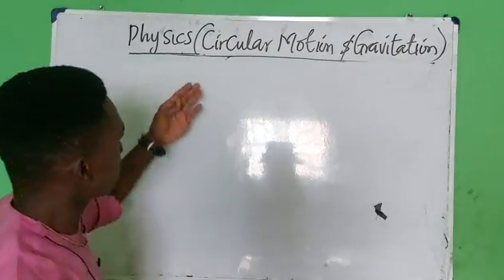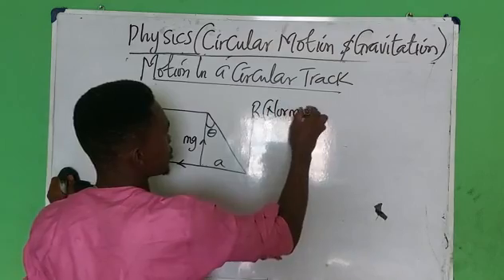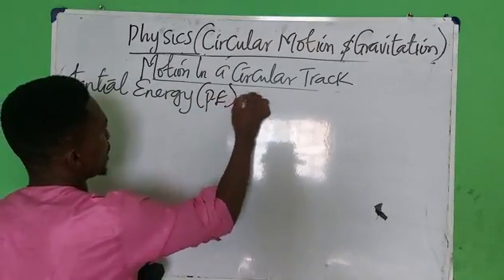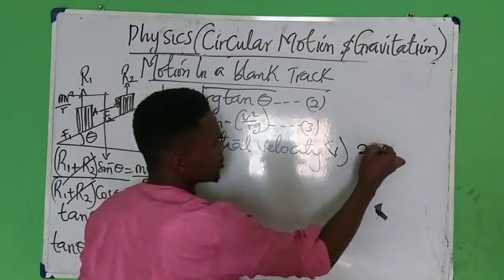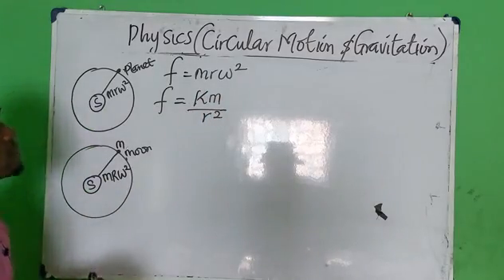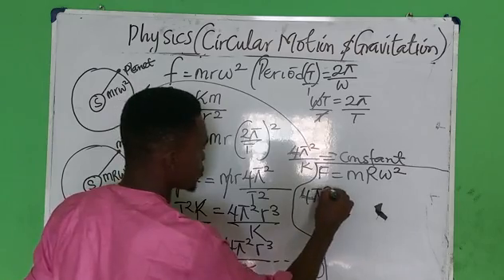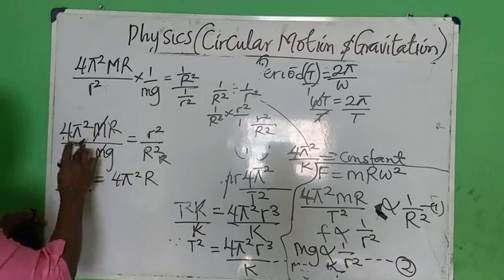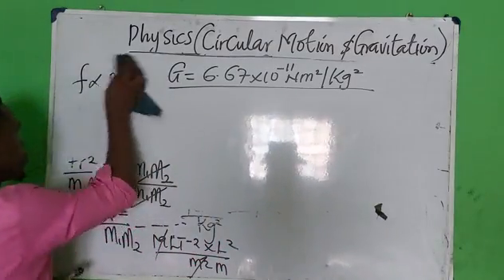The Nitty-gritty Behind CIRCULAR MOTION Has Been Unfolded. check It Out. Please Subscribe And Share